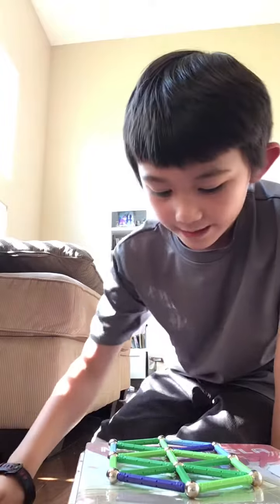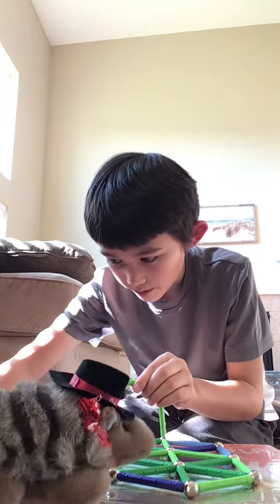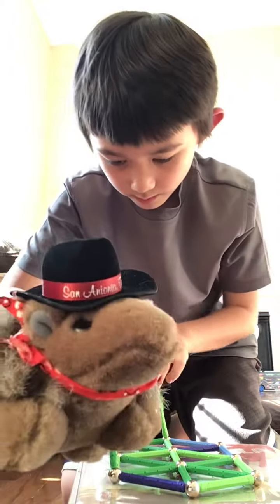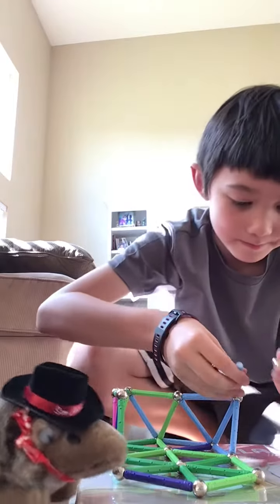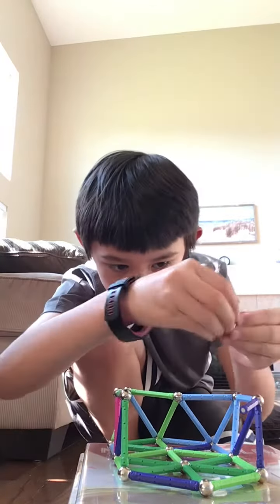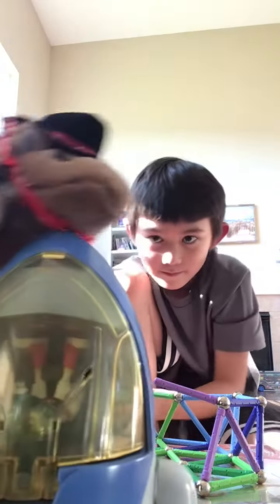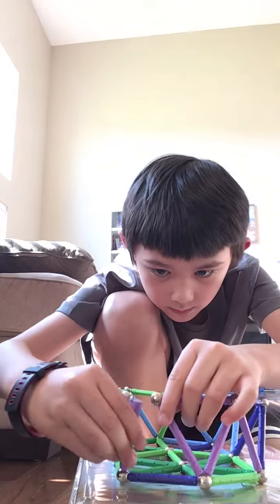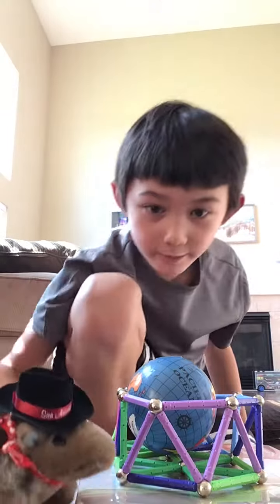Earth in a cage